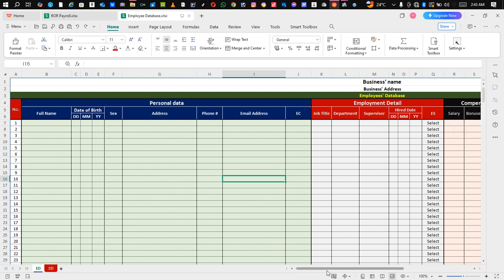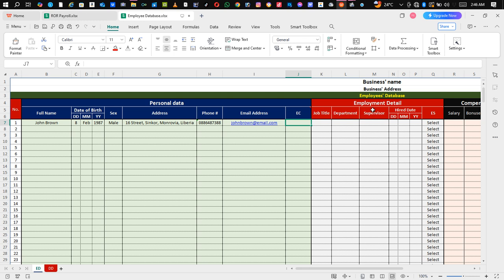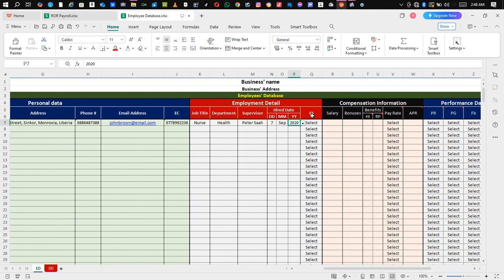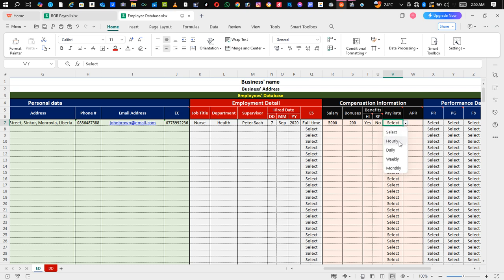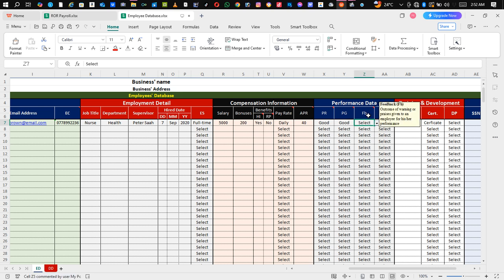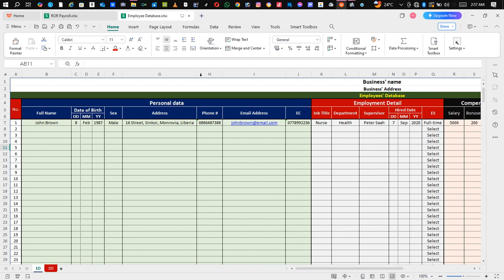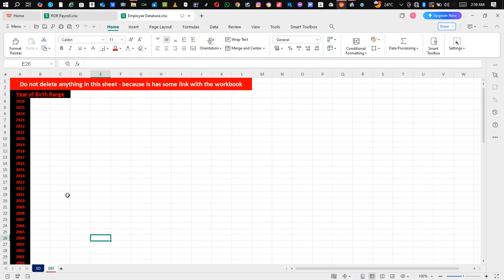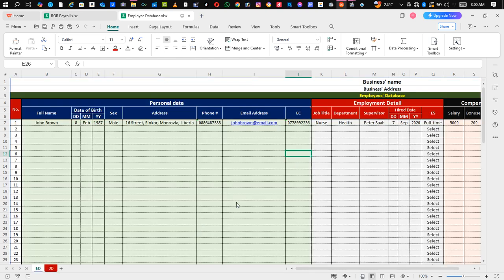ROR Organized Professional Employees' Database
Overview of our professionally designed employees' database, detailing the particulars of each employee of your company.